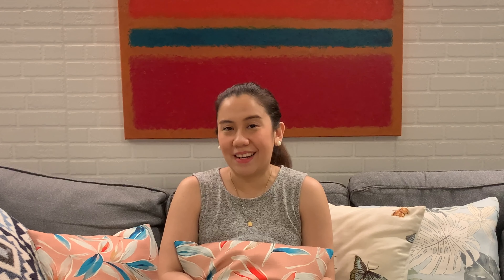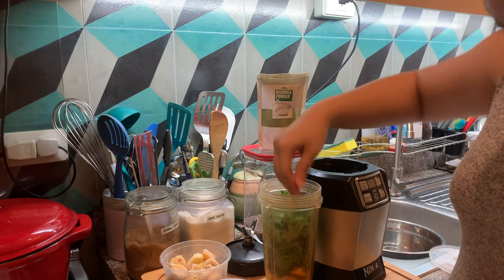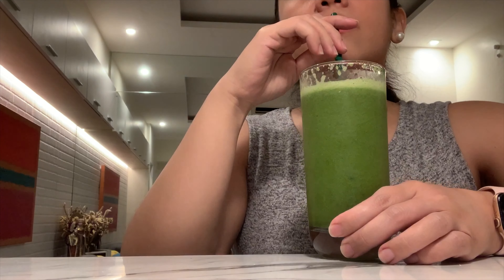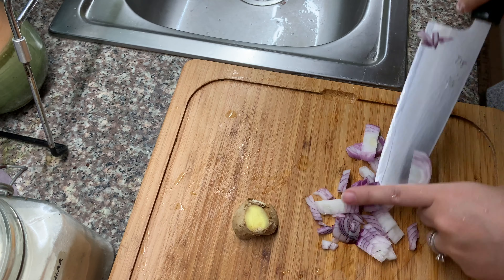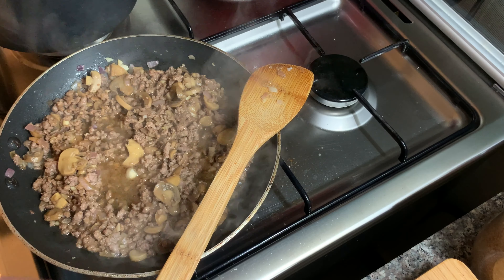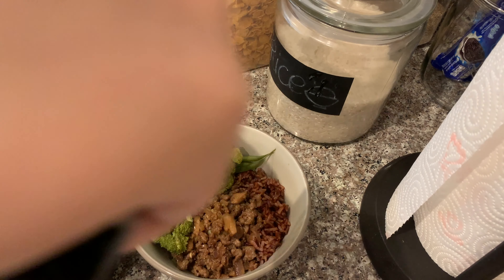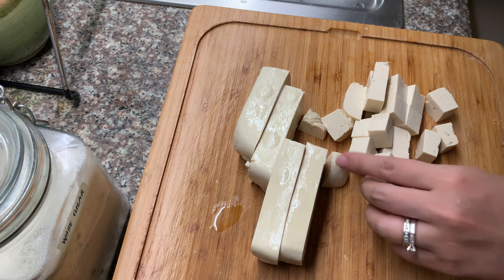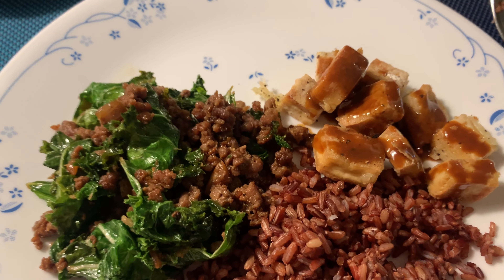WHAT I EAT IN A DAY | 20 Weeks Pregnant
Hi everyone! It's been a long time since I posted a video. We found out I was pregnant last April so I haven't had the energy to film and edit anything for Youtube. But hooray for making it to 20 weeks which means I'm half way through my pregnancy!  Thought I'd share with you guys a typical "What I Eat In Day" while I'm stuck at home. I hope you enjoy! :)

P.S The day I filmed this I wasn't super hungry since I was just at home and working from my laptop. But on days that I work out (prenatal yoga or barre), I get really hungry.

Love,

Ivorie

My business: @cookiebarmanila